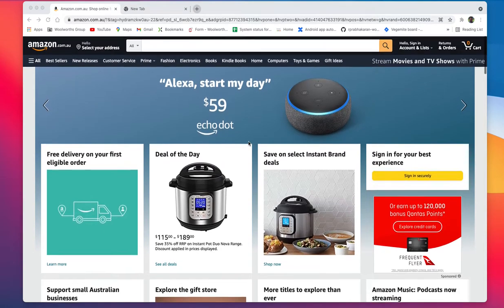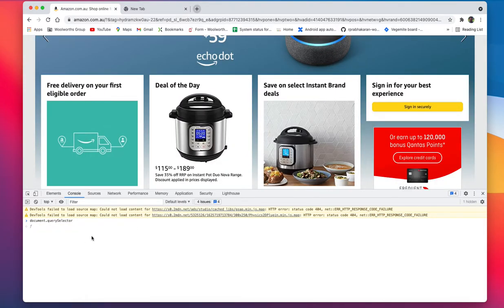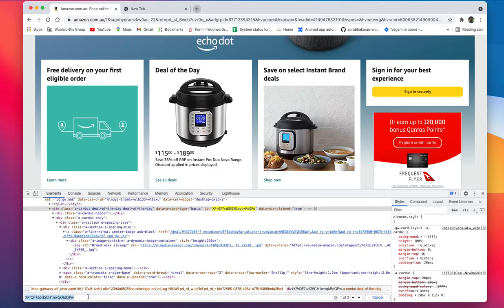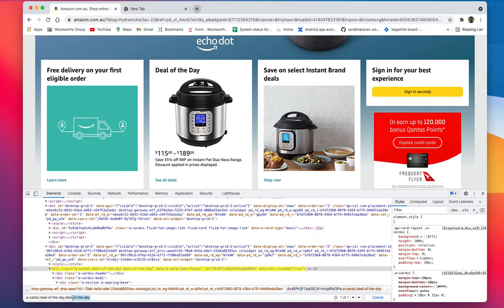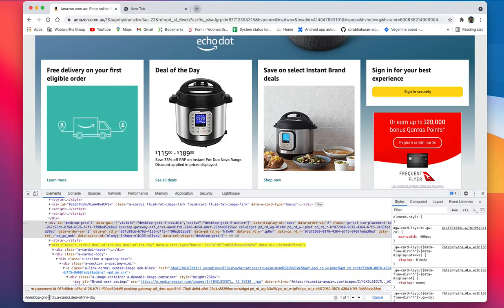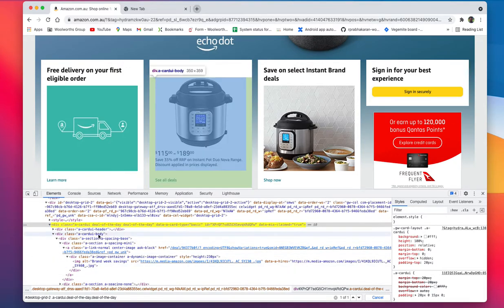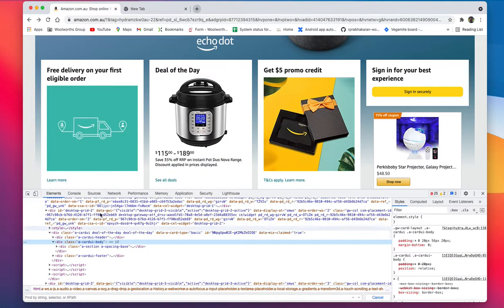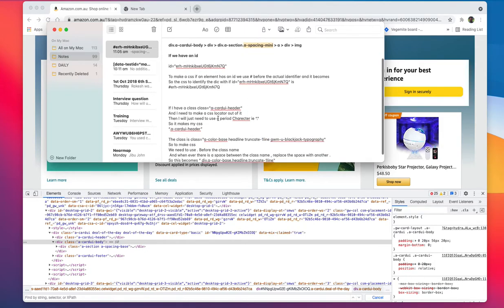Create a CSS element locator using class name via chrome developer tools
Create a CSS element locator using class name this helps people to create locators to be used with selenium, webdriver io etc